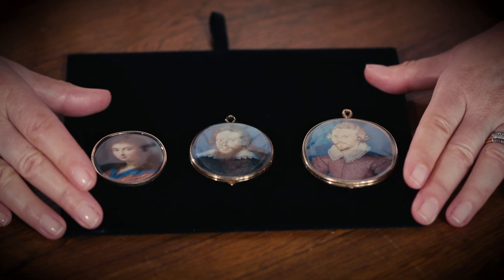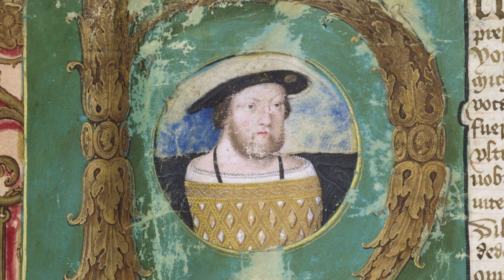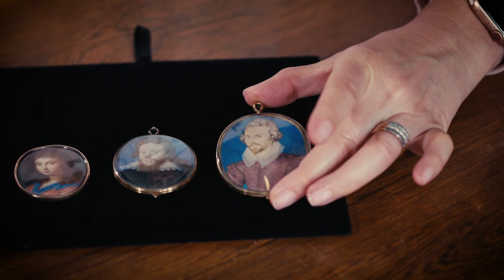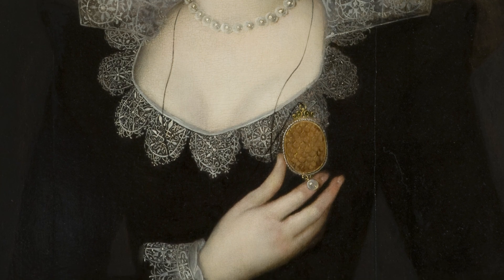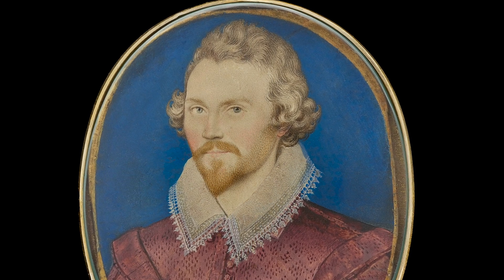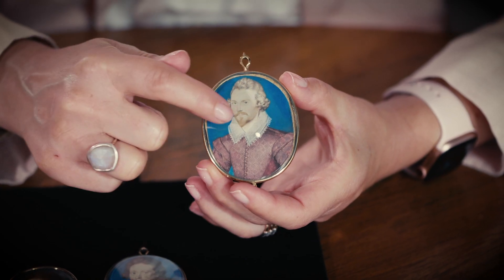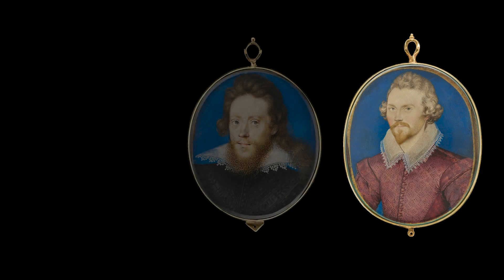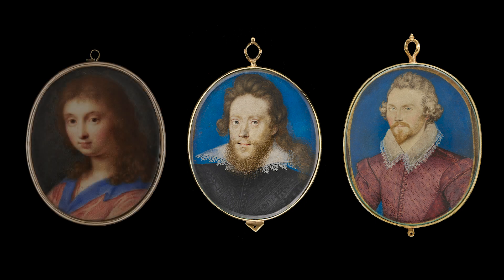Masters in Miniature: Hilliard and Oliver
Portrait miniatures were highly prized in Elizabethan and Jacobean culture and the most brilliant exponents of this art form were Nicholas Hilliard, his pupil Isaac Oliver and his son, Peter Oliver. Emma Rutherford, consultant for Portrait Miniatures at Philip Mould & Co. will discuss the techniques, uses and historical context of these small but mighty portraits.